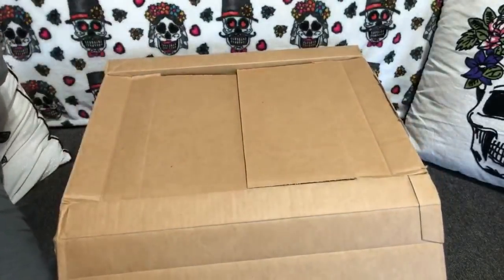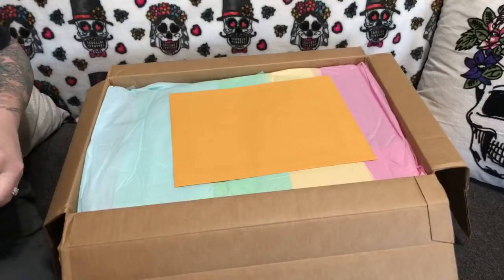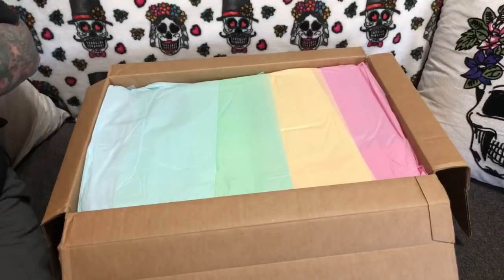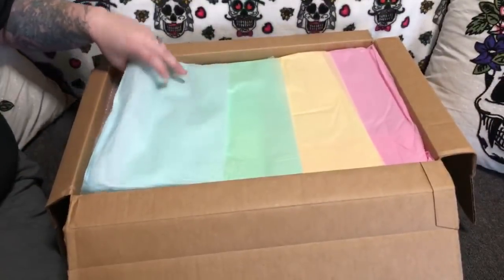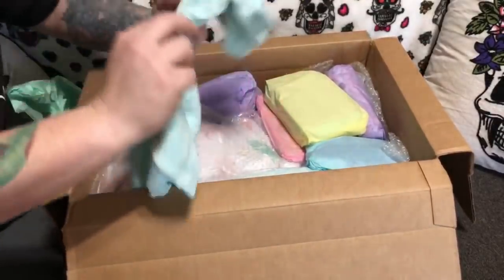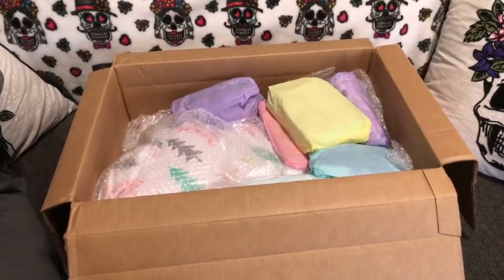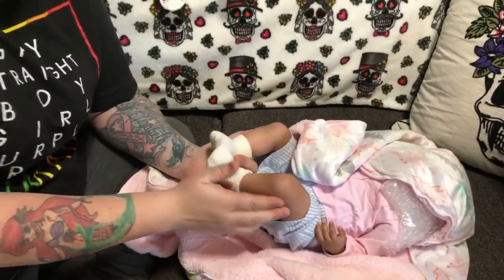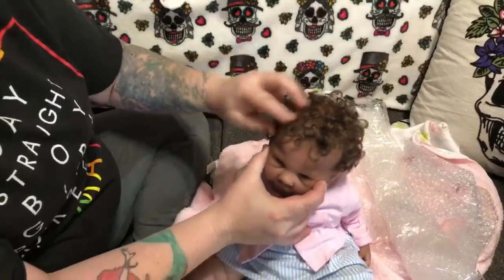LIVE Box Opening - Ethnic Reborn Baby Doll